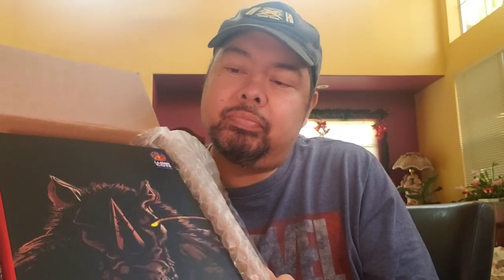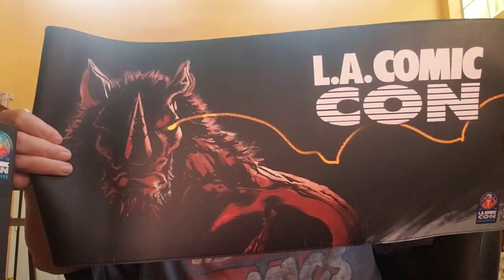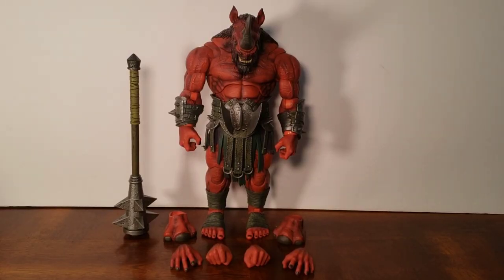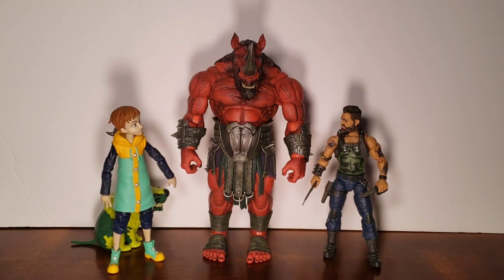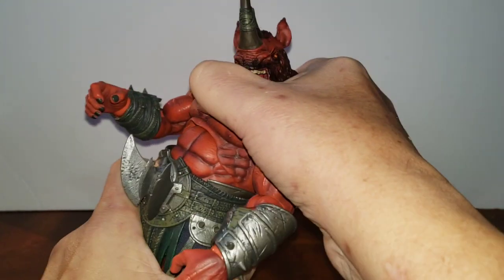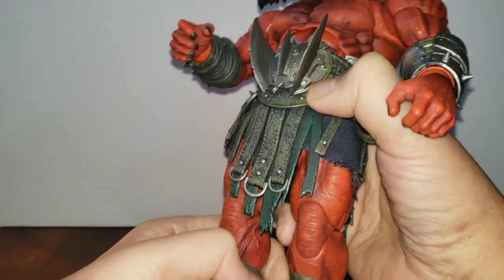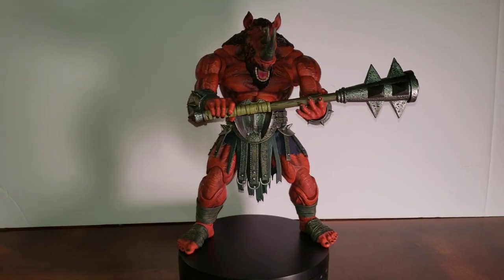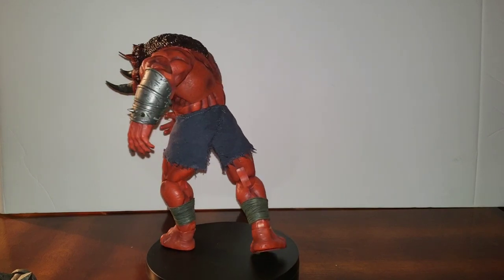L.A. Comic Con Exclusive Xesray Big Horn Red Rhino Unboxing and Review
Welcome back to another unboxing and review